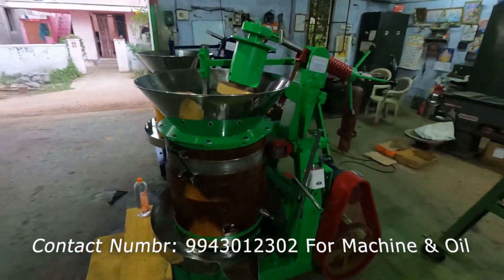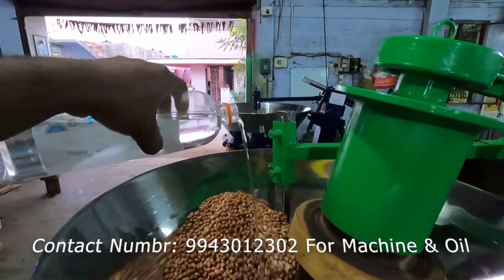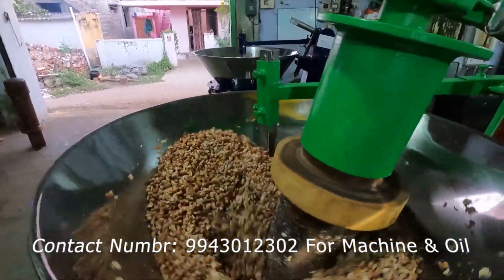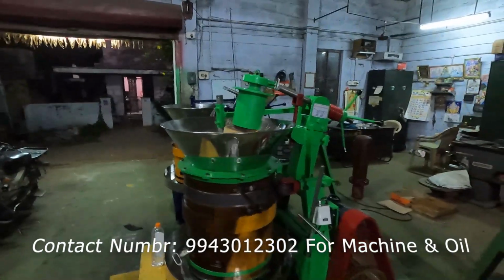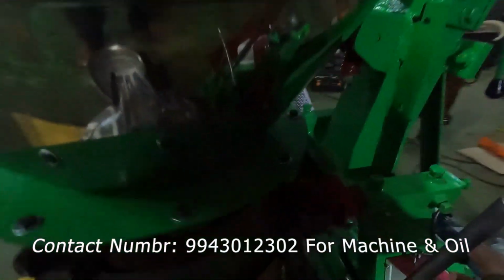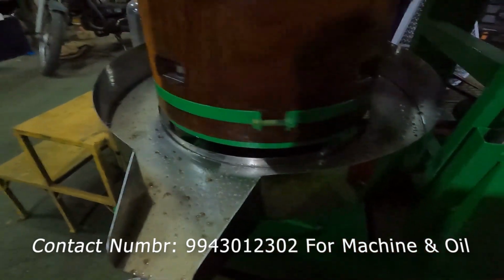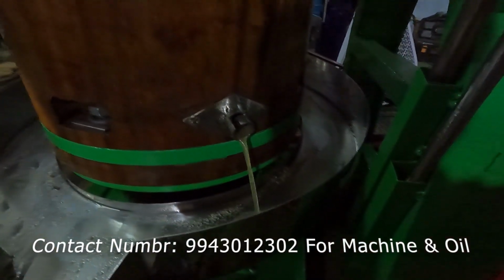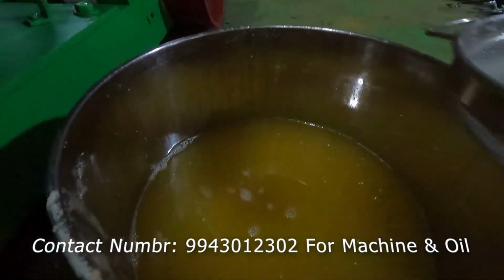Cold Press Oil Easy and Best way to produce Sri Ranga Technologies 9943012302 in Tamilnadu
SRI RANGA TECHNOLOGIES COIMBATORE

Sir I am Masilan from
Sri Ranga Technologies, Coimbatore, Tamilnadu.
We are manufacturing cold press oil extraction machine (Marachekku machine)
Machine Capacity is 15-20kg/hr
Motor Capacity is 3Hp Three phase (or) Single phase.
In our machine we can process coconut oil, groundnut oil, sesame oil, Almond Oil, Sunflower Oil etc.
We were supplying our machine all over India. We have many customers all over india.

ஸ்ரீ ரங்கா டெக்னாலஜிஸ்,
கோவை.
நாங்கள் மரச்செக்கு இயந்திரத்தை உற்பத்தி செய்கிறோம்
எங்கள் மரச்செக்கு இயந்திரத்தை வாங்க நீங்கள் ஆர்வமாக இருந்தால், உங்கள் தேவைகளை வாட்ஸ் ஆப்இல் எனக்கு அனுப்புங்கள் 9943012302.
நன்றி

कोल्ड प्रेस तेल निष्कर्षण मशीन (माराचेक्कू मशीन) का निर्माण।
हम पूरे भारत में अपनी मशीन की आपूर्ति कर रहे थे। पूरे भारत में हमारे कई ग्राहक हैं।